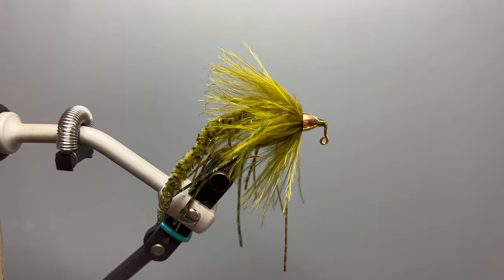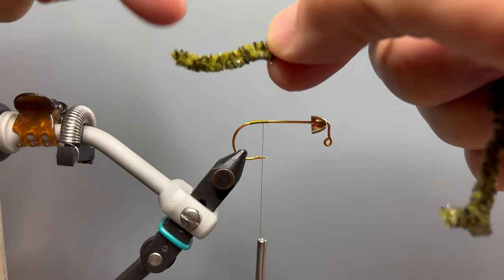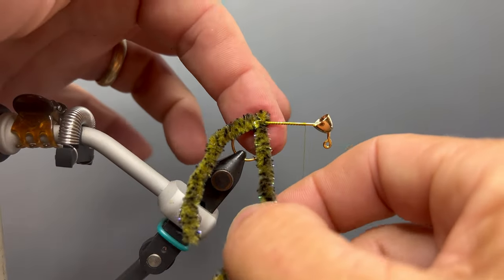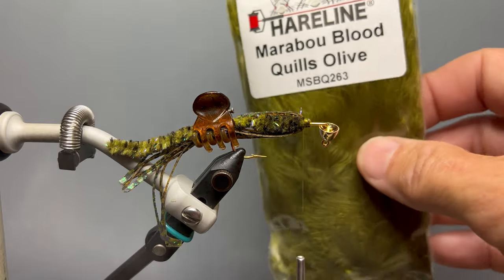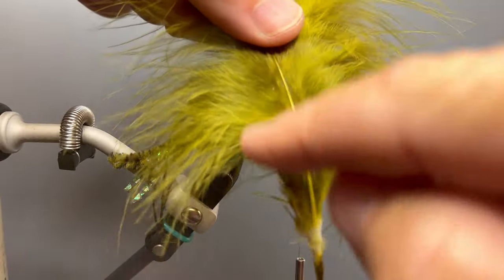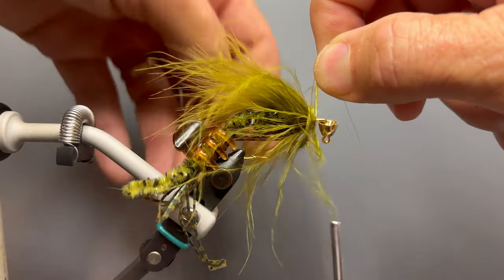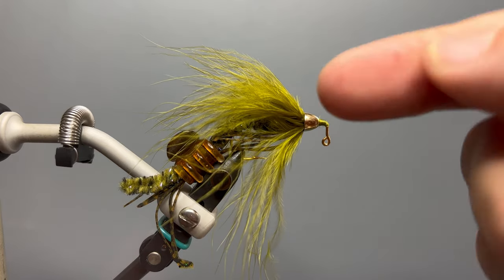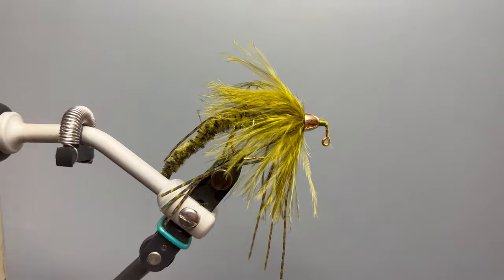Hula Worm Bass Fly - Easy Bass Fly Pattern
We call this bass fly the Hula Worm, a scaled-down derivative of the Jiggy Worm, a popular bass fly pattern.  It is quick and easy to tie with only 3 materials other than the hook and conehead.

Materials:
-- 1/0 - #2 90 or 60-degree jig hook (1/0 in video)
-- Large brass conehead (vary size and material to change sink rate)
-- Mop fly chenille in your color choice (Mottled olive in video)
-- Sili/crazy legs to match fly color (Olive green flake in video)
-- Marabou blood quills to match fly color (olive in video)
--UV resin or head cement